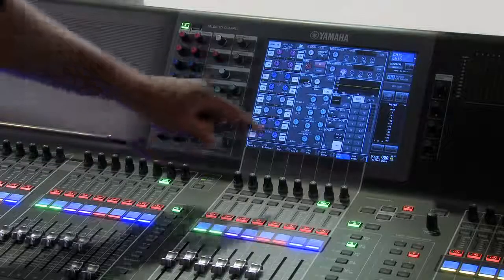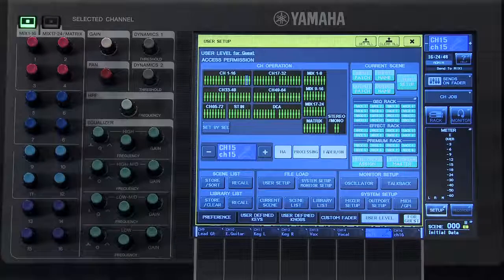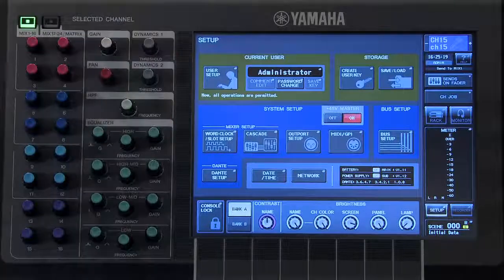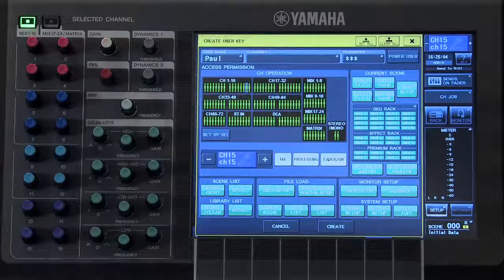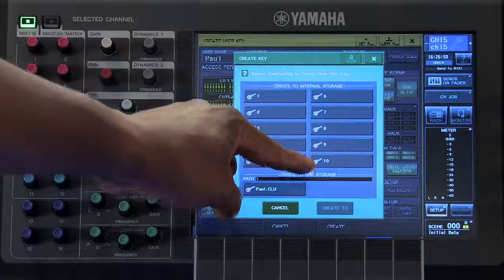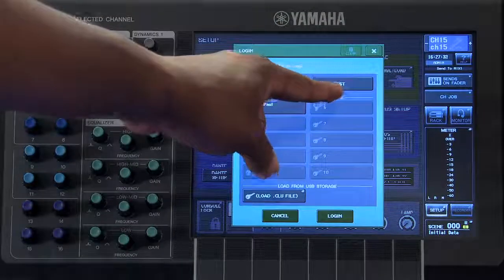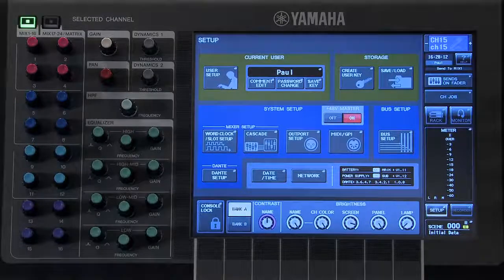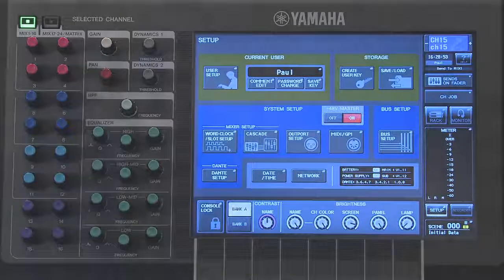33 4 9 Console Operation Advanced User Level Access